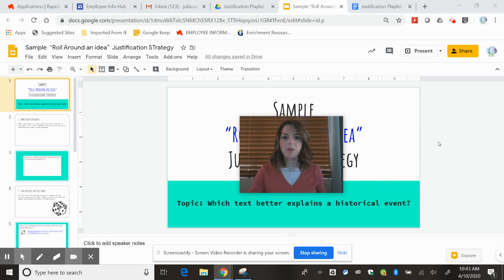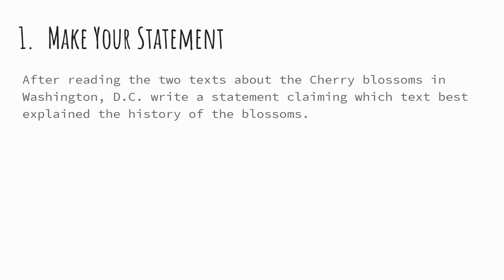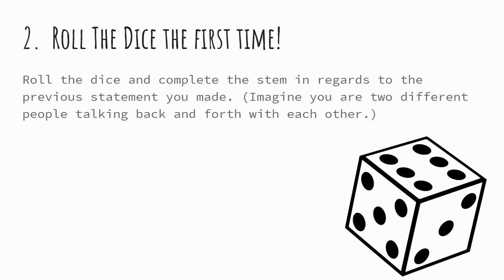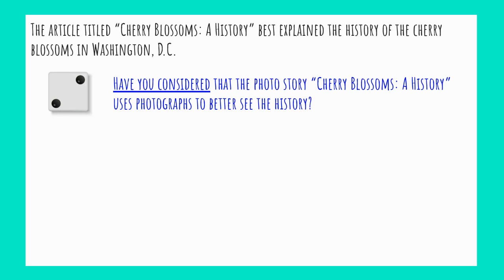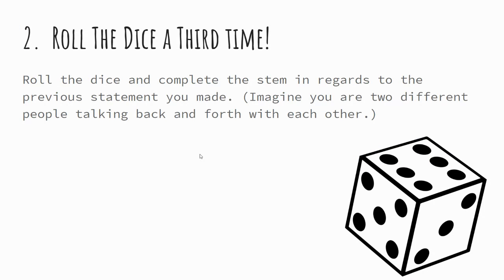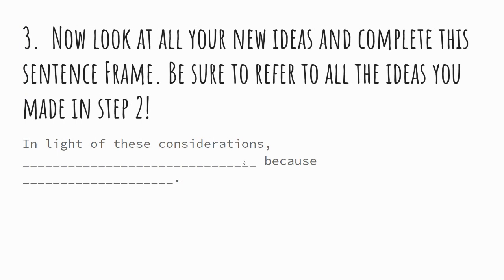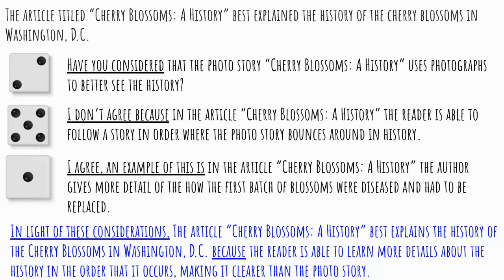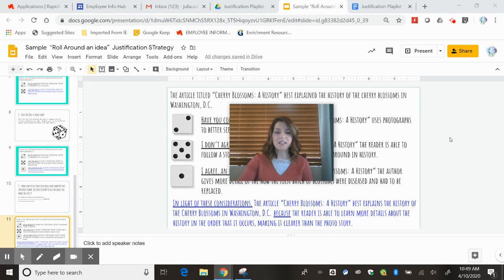Justification Statements: 'Roll Around an Idea' Strategy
This video includes a model of how to use a 'roll around an idea' strategy (using dice) to help students with writing justifications statements in conversation form. This video provides a model of how to accomplish this with a class topic and demos how it could work with students in or out of the classroom.